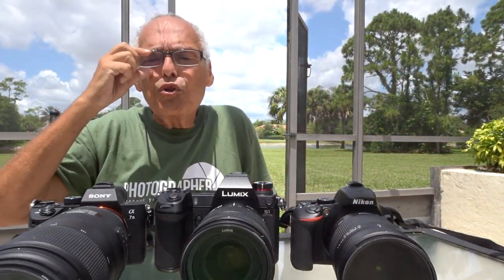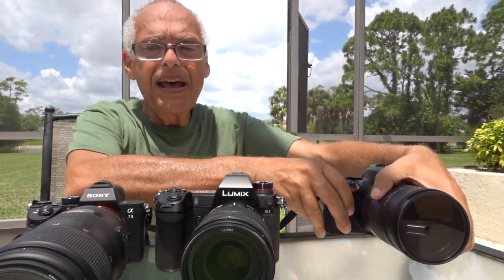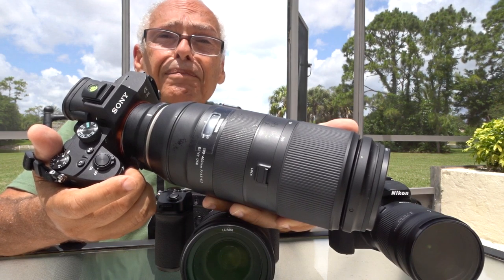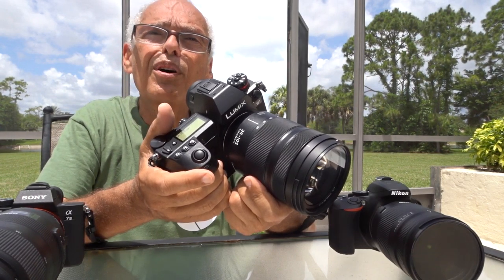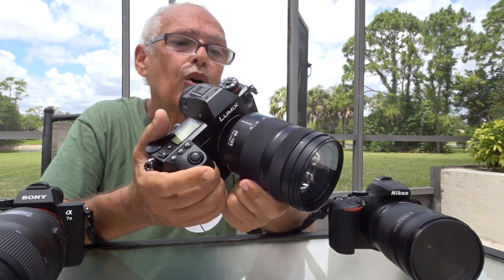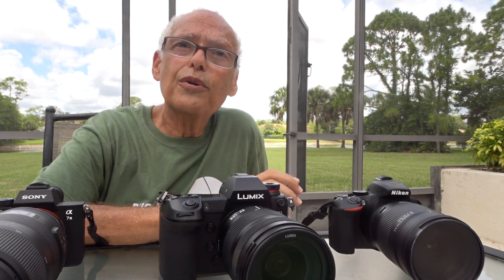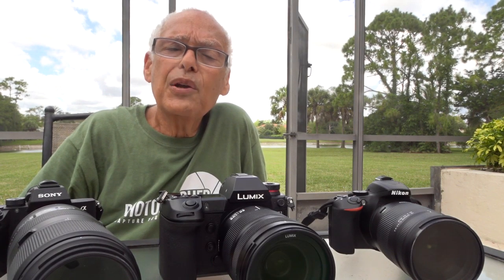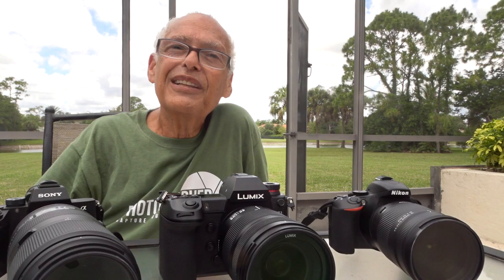Sony A7iii Lumix S1 Full frame or Nikon APSC for Wild life ? Results on Google Photos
Huge Price differences but Huge Photos Quality differences too ?
Here are the Google Photos Links. Only JPEG straight from the cameras.
Sony A7iii with Tamron 100-400mm

Nikon D3500 with Tamron 18-400mm (when I said Fast it's for the focus of course)

Best Photo and Video Gear reviewed from a 67 old photo lover to enthusiast photographer.